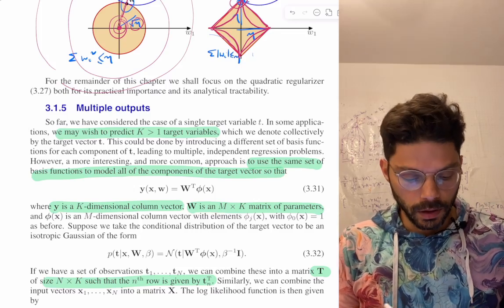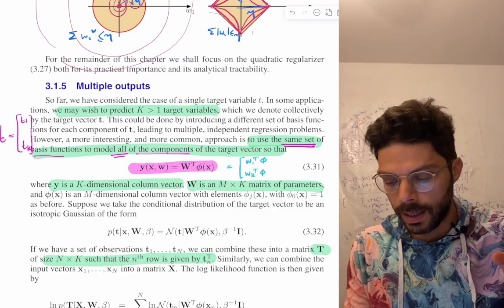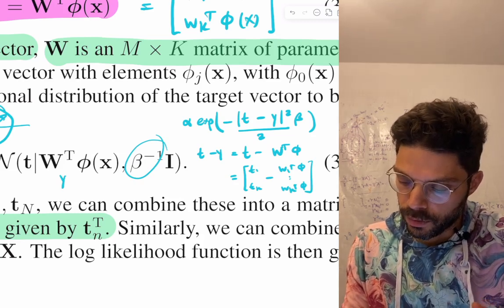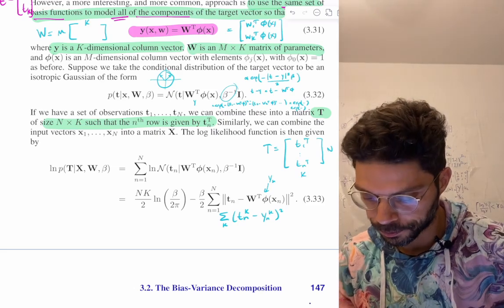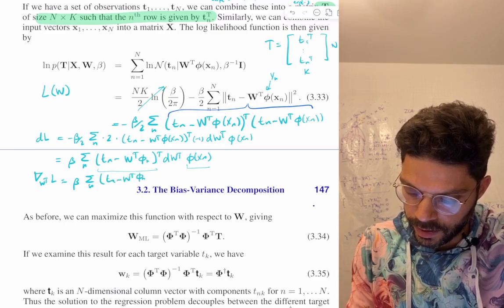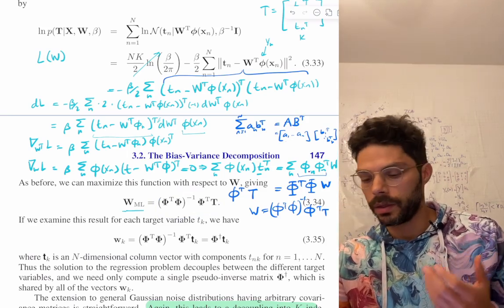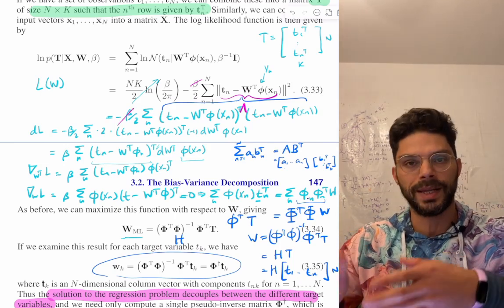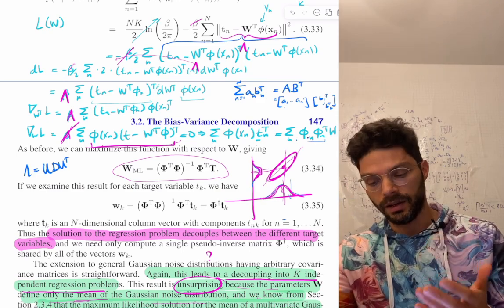3.1.5 Multiple Outputs - Pattern Recognition and Machine Learning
In this section, we consider what happens to our regression problem when we have to predict multiple targets using the same set of features but allowing for different weights for each target. We first consider the case when our conditional distribution of targets given predictions has isotropic covariance. We find the problem decouples into regressing each channel independently on the features, using channel-specific weights, which is exactly what we encountered in the previous section. Interestingly, we find that this decoupling occurs in exactly the same way even if the covariance of the conditional distribution is non-isotropic. This is a consequence of the independence of the maximum-likelihood estimate of the mean of a multivariate normal distribution from its covariance.  Thus, in both cases, the regression weights can be found by regressing each channel independently on the weights.